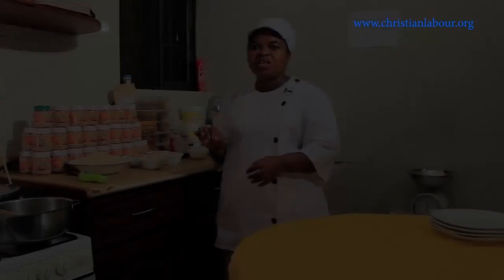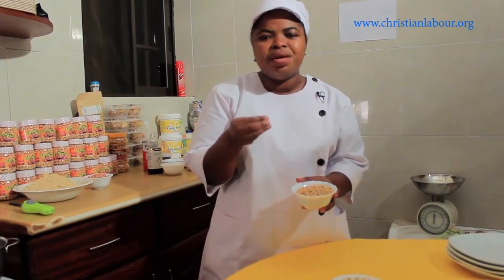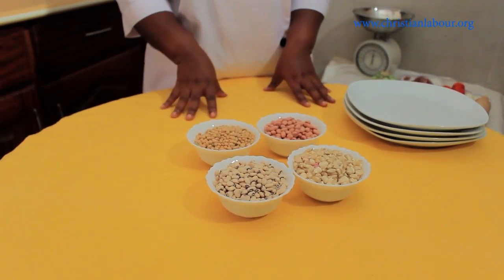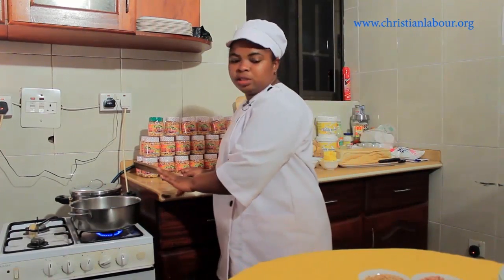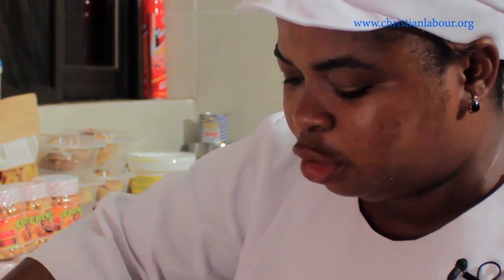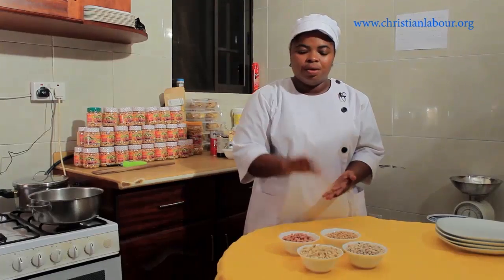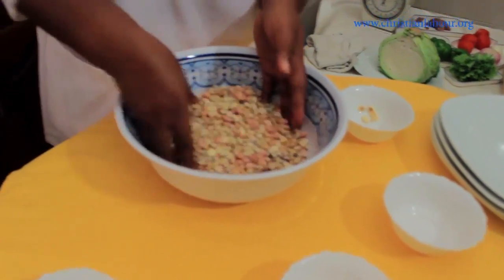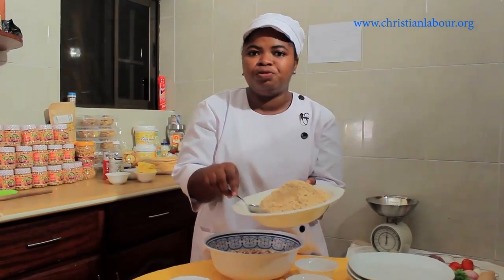Chef Irene - how to prepare cereal mix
Watch another educational episode with Chef Irene teaching how to prepare Cereal Mix at Christian Labour Association of Ghana
Anyone interested in learning to become a professional Chef should contact Christian Labour Association of Ghana on the following:
2. skype: nanafosu202020
for more information.